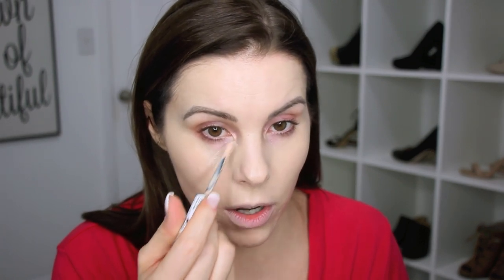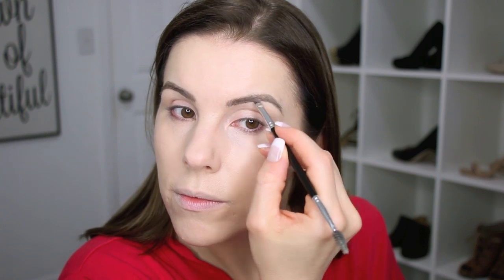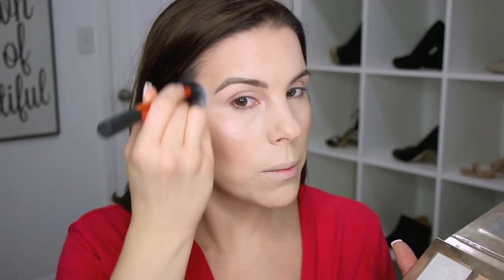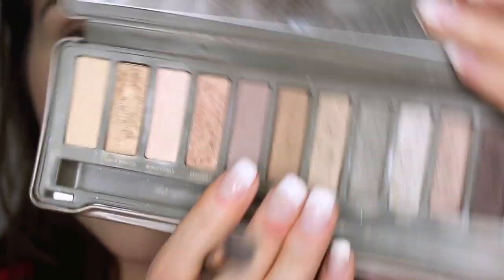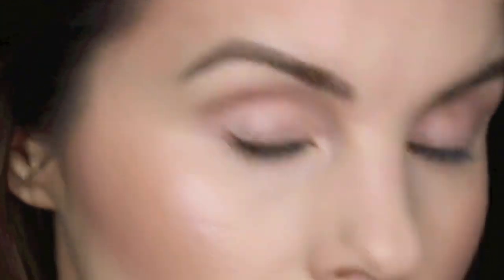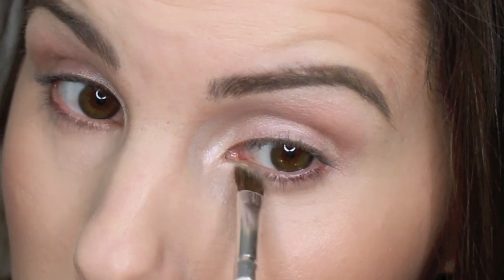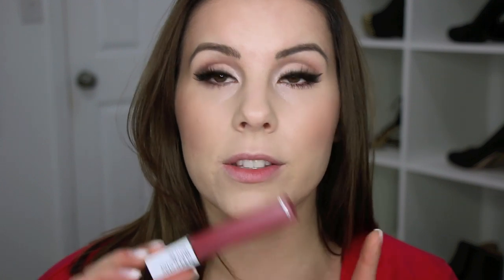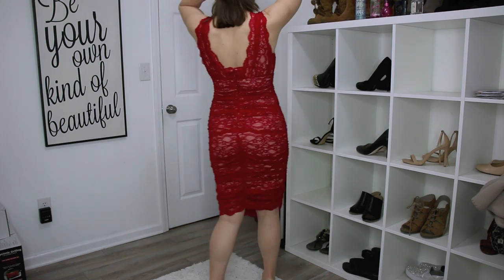Sexy Date Night Get Ready with Me & Outfit!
Date Night Get Ready with Me & Outfit!
where I got my dress

First Aid Beauty Ultra Repair Face Moisturizer
Biore UV Aqua Rich Watery Essenace in SPF 50 +
BECCA First Light Priming Filter Face Primer
Revlon ColorStay Foundation - 150 Buff
Wet n Wild Makeup Sponge
REVLON PhotoReady Candid Concealer - 010 Vanilla
BENEFIT COSMETICS KaBrow - Shade 4
ANASTASIA BEVERLY HILLS Eye Brow Brush - #12
BENEFIT COSMETICS Gimme Brow - 05
NYX HD Blush - Taupe
Wet n Wild PAC-MAN Powder Brush - Limited Edition
MAKEUP REVOLUTION Incandescent Face Quad Highlighting Palette
Real Techniques Contour Brush
Urban Decay Primer Potion
Urban Decay Naked 2 Palette
Double Ended Eyeshadow Brush from Profusion - Came with a Profusion palette
MILANI BROW FIX KIT - Light
elf Defining Eye Brush - Discontinued
Tarte Tarteist Double Take Liner
Physicians Formula Eye Booster Pen - Ultra Black
Essence Angled Eyeliner Brush
Grande Cosmetics GrandeDRAMA Mascara
Maybelline SuperStay Matte Ink Liquid Lipstick - Ruler
Urban Decay All Nighter Makeup Setting Spray